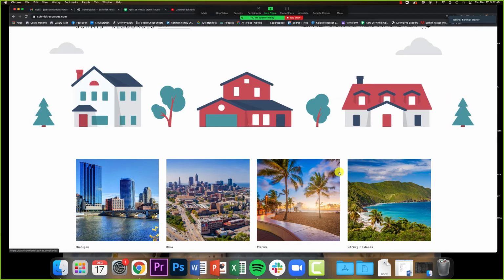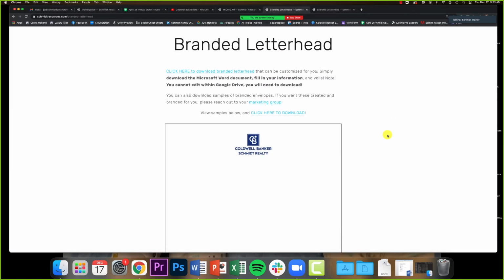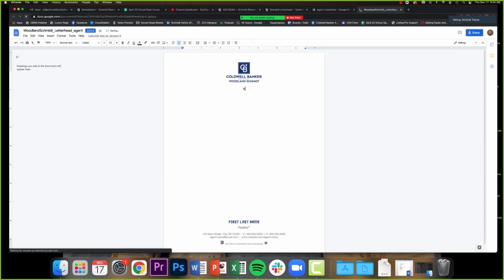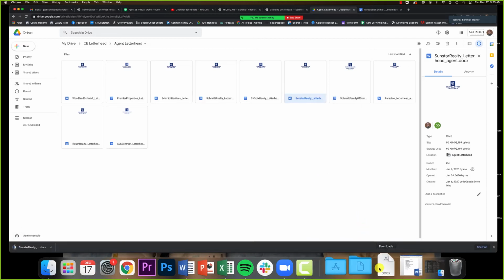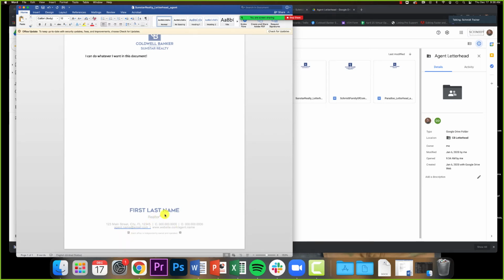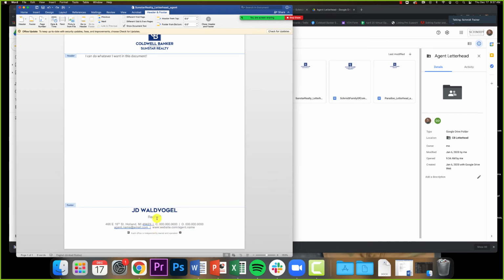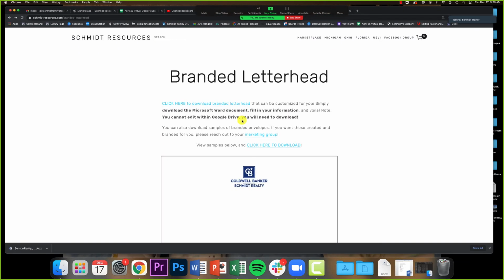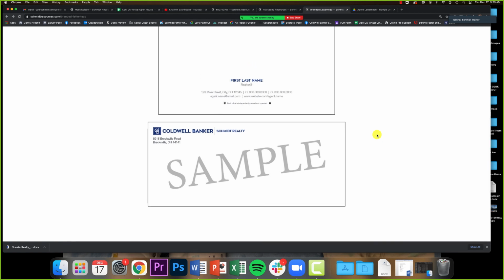Downloading & Editing Branded Letterhead - BlueSync, Dec. 17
Our Coldwell Banker branded letterhead is a great way to reach out to your clients with that CB* touch! Watch this video to learn where it's housed, how to download it, and then how to edit!